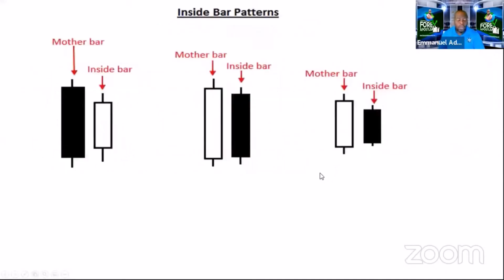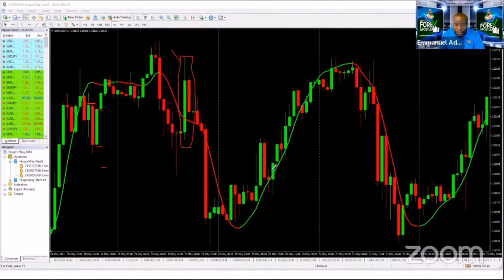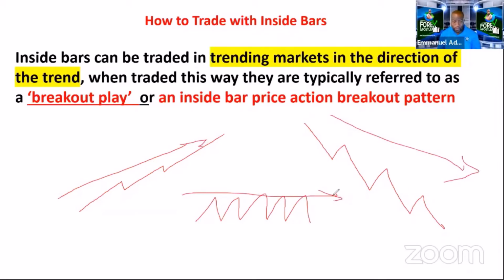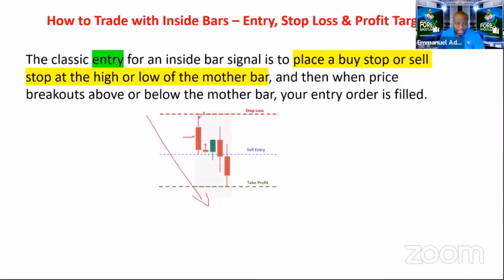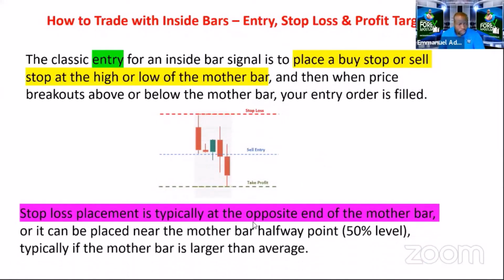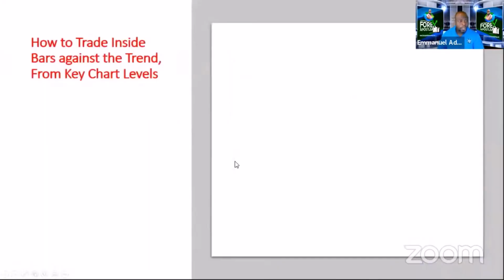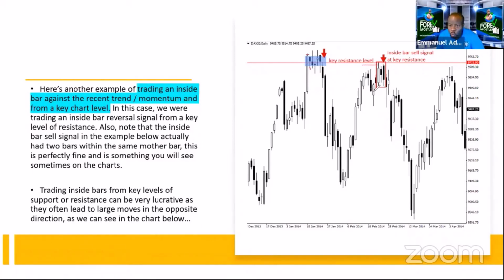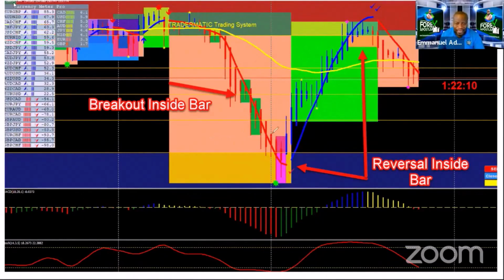Inside Bar Forex Trading Strategy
Discover the secrets of inside bar trading strategy with The Forex Apostle! Join Dr. Emmanuel Adegola in this informative video as he explains the ins and outs of trading inside bars in the forex market. Learn how to minimize risks, set stop losses, and maximize profits.

Some or all of the referenced trades may not be actual trades and instead could be hypothetical trades or simulated trades. Hypothetical or simulated performance is not necessarily indicative of future results.  Hypothetical performance results have many inherent limitations, such as the costs of commissions or other fees.  Because the trades underlying these examples may not have been actually executed, the results may understate or overstate the impact of certain market factors, such as lack of liquidity.  Simulated trading results, in general, are also designed with the benefit of hindsight, which may not be relevant to actual trading.

The strategy producing the referenced performance may have made or lost money before or after the referenced trade(s) was/were executed, and the referenced trade(s) may not necessarily be representative of the average subscriber’s experience or performance utilizing the strategy.
No representation is being made that you will achieve the same or similar results as the referenced results.